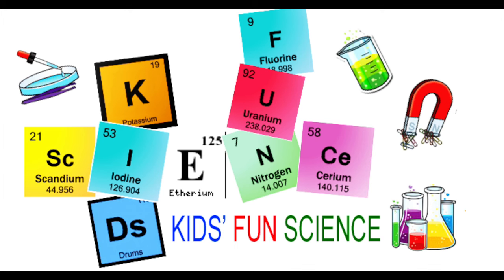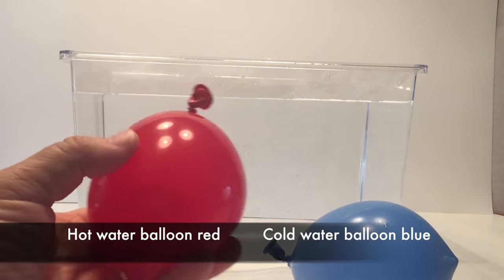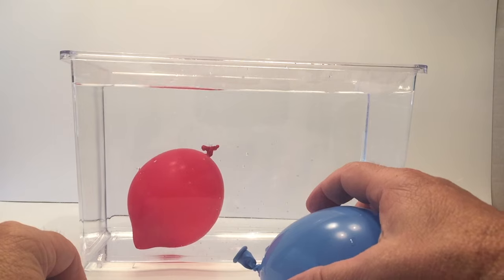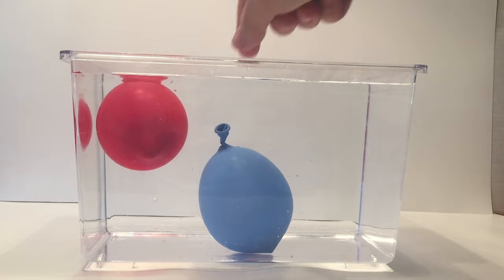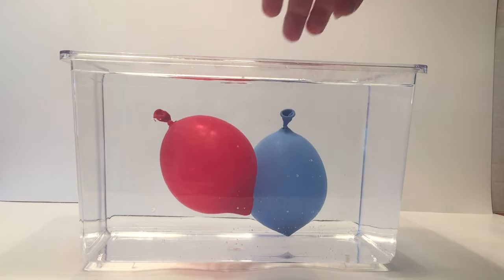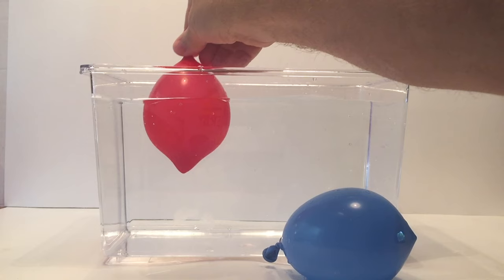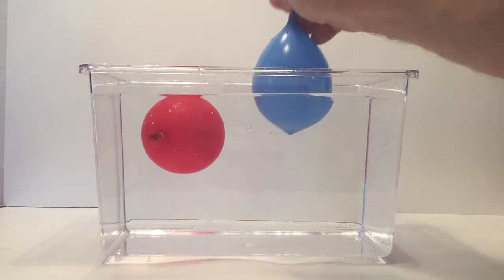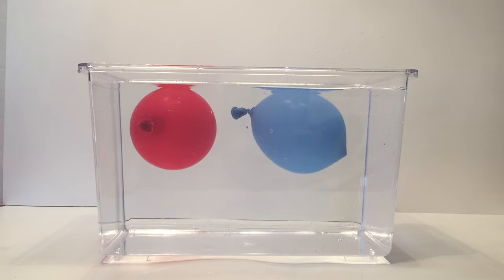Is HOT water less dense then COLD water Experiment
Clear container

To discover the difference in density between hot and cold water.

Procedure
Fill one balloon with hot water from the tap.
Fill a second balloon with cold water
Fill tank with hot water from tap

Explanation
The  balloon filled with hot water will float and the balloon filled with cold water will sink! This happens because cold water is denser then hot water. As water is heated, it molecules move faster. This causes the molecules to spread apart from one  another, causing the density of the water to decrease. as water cools, its molecules move slower. This causes the molecules to move closer together, causing the density of the water to increase.